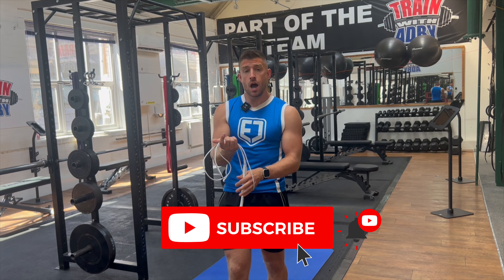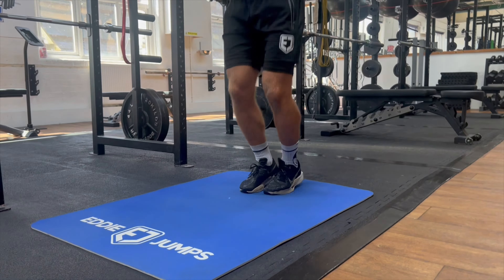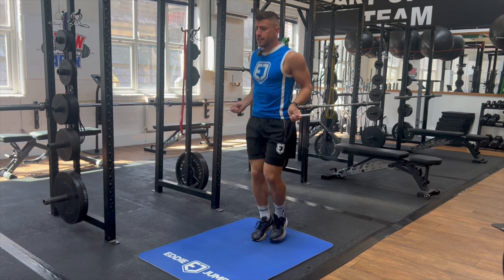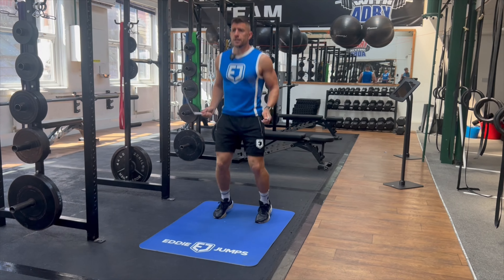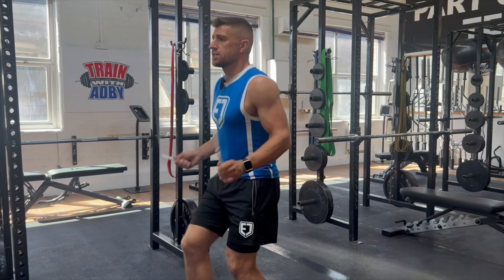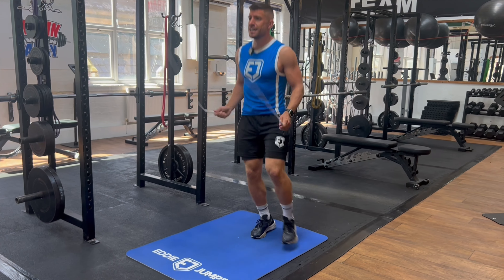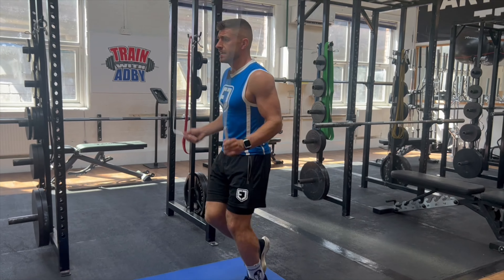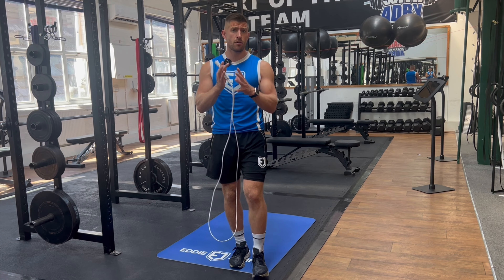10 OF THE MOST IMPORTANT JUMP ROPE FOOTWORK FOR BEGINNERS | Quick Start Tutorial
10 of the Most Important Jump Rope Footworks for Beginners

**Description:**
Welcome to my latest video where I break down 10 of the most important jump rope footworks for beginners. We start with the basic bounce, the foundation of all jump rope techniques, and progressively move through 9 other variations to enhance your skills.

**Challenge:** Can you practice each footwork individually and perform them for 60 seconds without mistakes or trips while maintaining good form?

This progression is exactly how I started and improved my skills. Learning these footworks is a fun way to boost your fitness, balance, coordination, and overall jump rope technique!

If you need help mastering these footworks and want to learn in a structured and enjoyable way, check out my online beginner footwork program available at [EDDIEJUMPS.NET]

Enjoy the video and let me know how you get on in the comments!